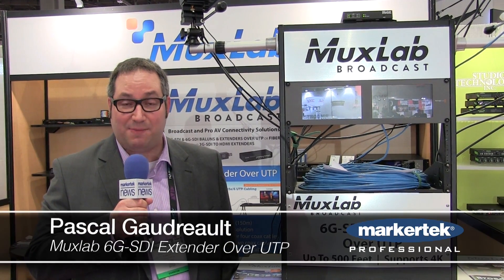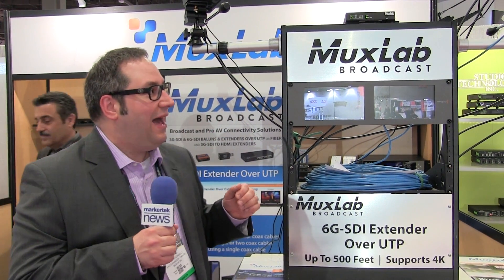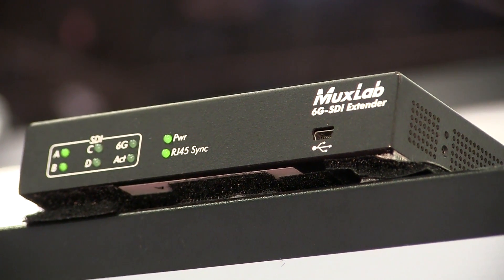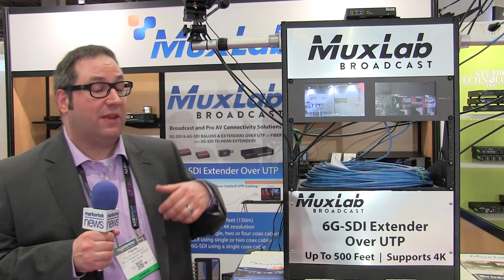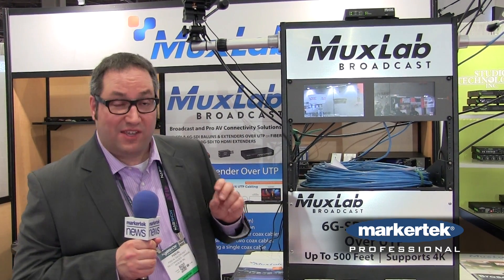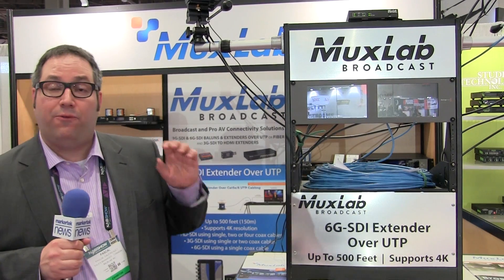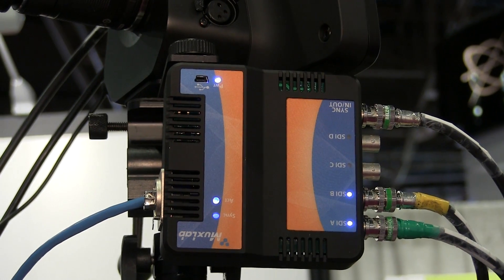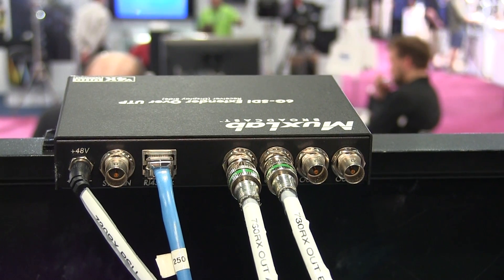Muxlab 6G SDI Extender Over UTP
The 6G-SDI Extender is a unique new solution from Muxlab for extending SDI based cameras or other SDI sources up to 4K/30hz resolution with the added benefit of extending the Hi Resolution signal up to 500 feet (150M) using HDBaseT technology.

Standard Cat5e/6 UTP cable is used for the extension. The pair of units (Transmitter, Receiver) use PoE for power and only require the Receiver (Rx) side to be powered. The input source for the 6G-SDI Extender is HD-SDI using four coax cables, 3G-SDI using two coax cables, and 6G-SDI using a single coax cable.